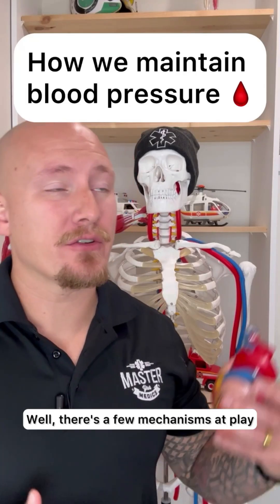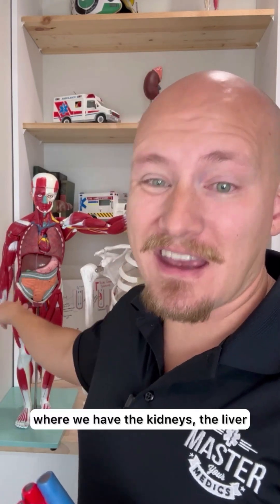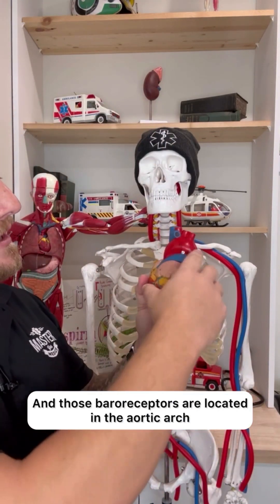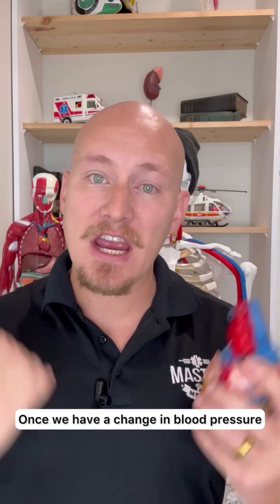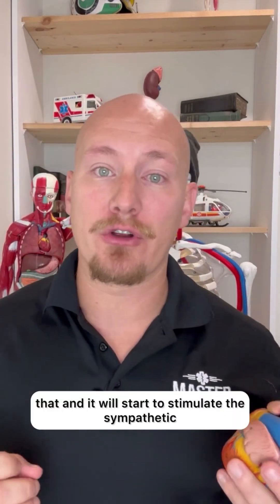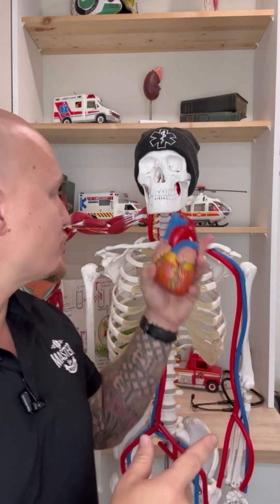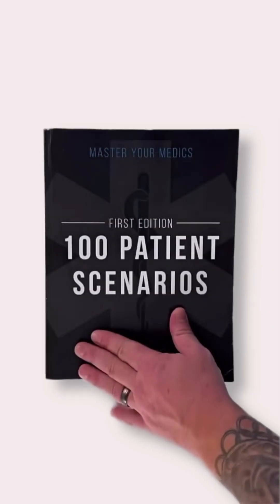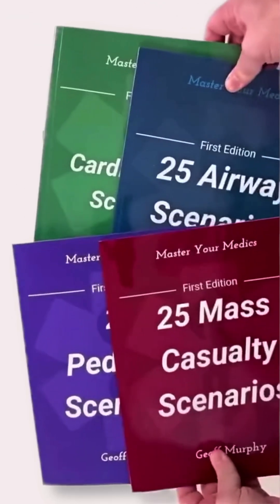How Do We Maintain Blood Pressure?